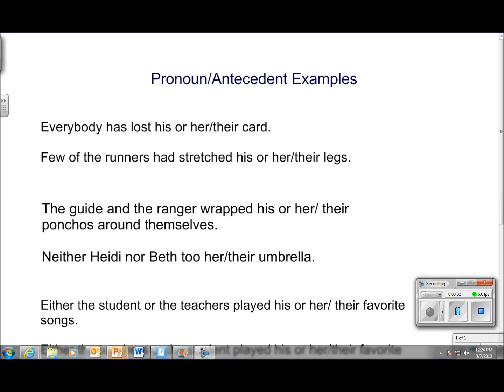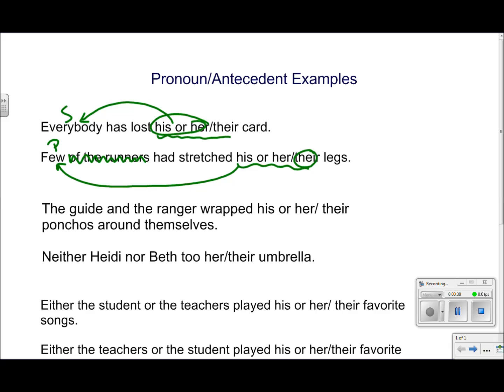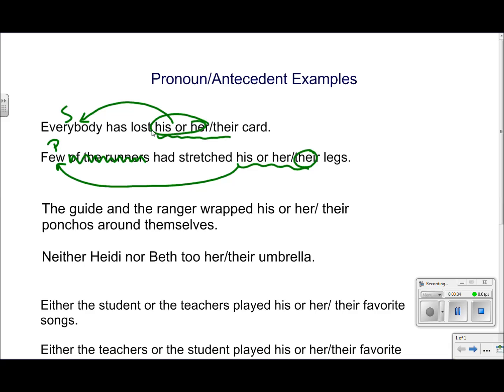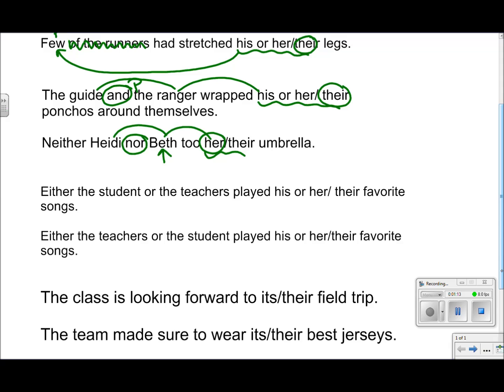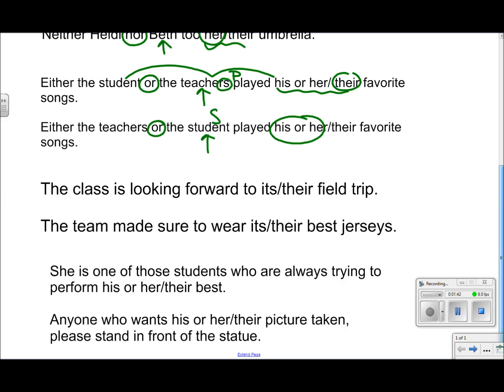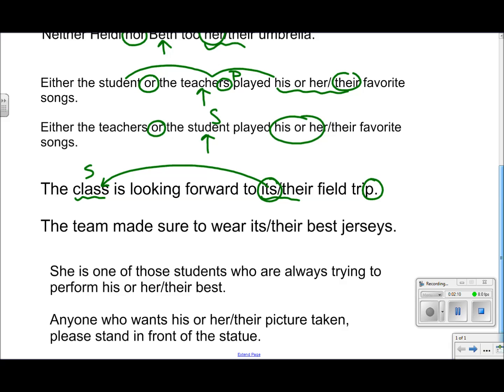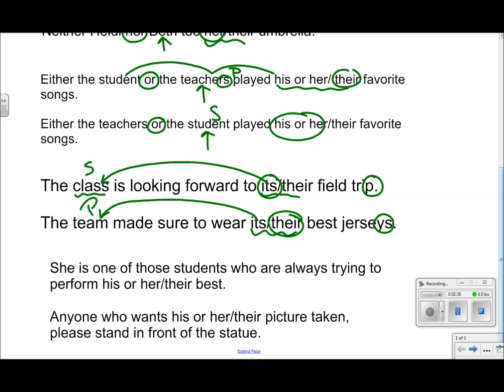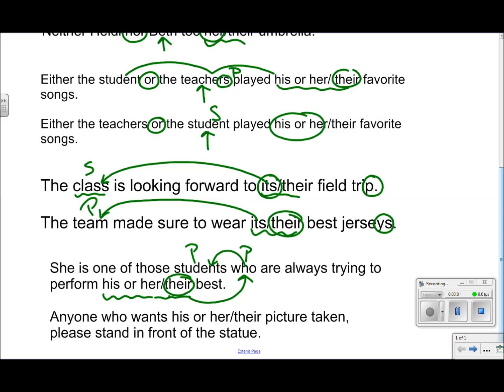Pronoun Antecedent Agreement